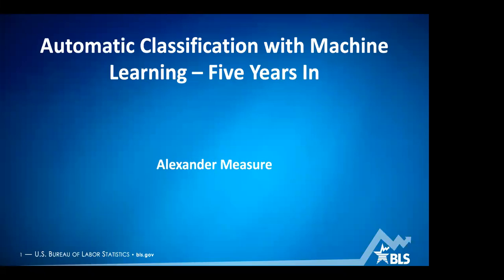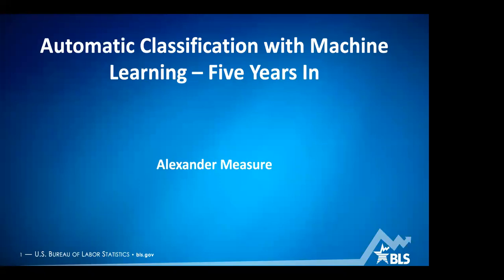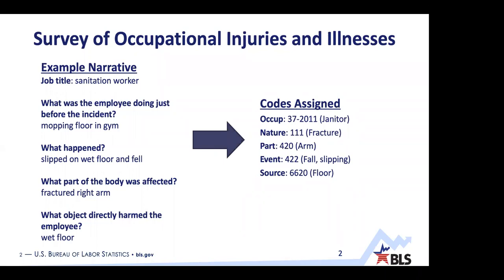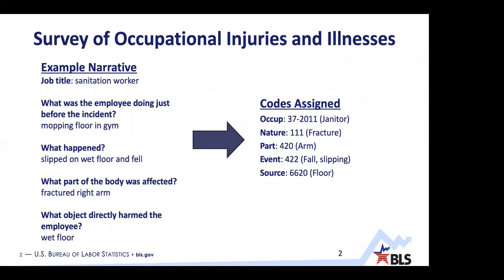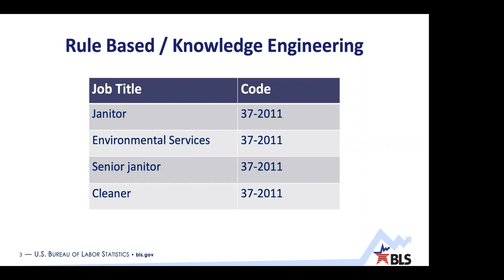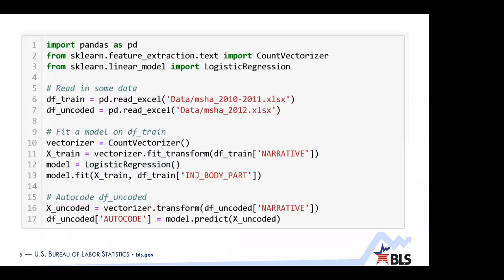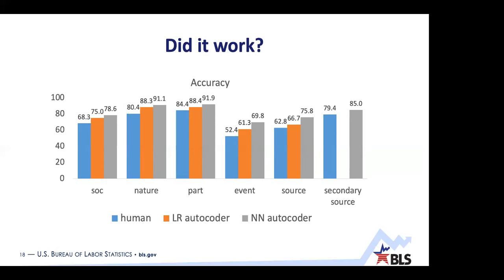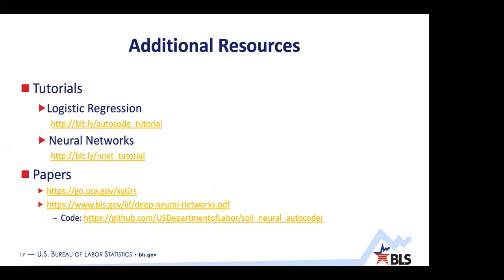Machine Learning: How Bureau of Labor Statistics Did It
Come and learn about the eight year journey of integrating machine learning (ML) models into the Bureau of Labor Statistics (BLS). Discover how the organization learned to change, and how the team worked internally to make BLS more data-friendly.